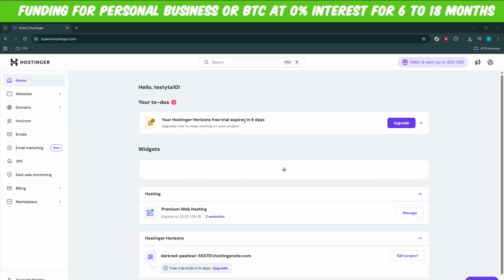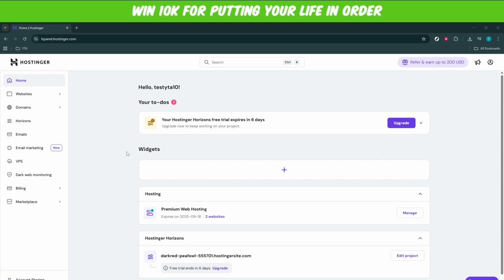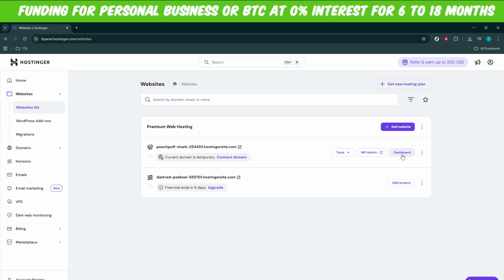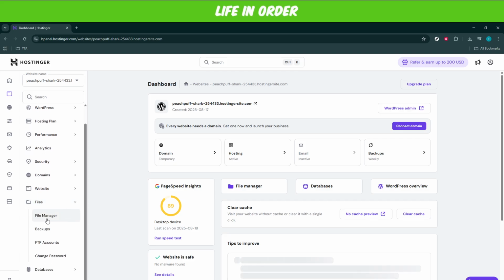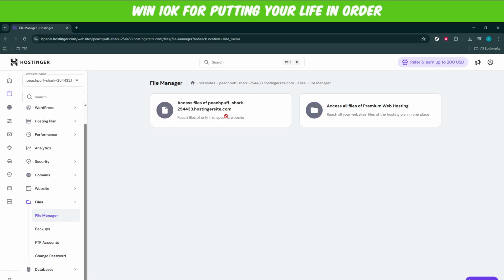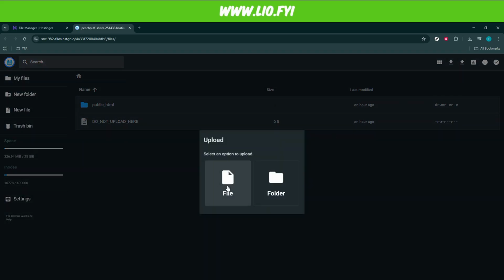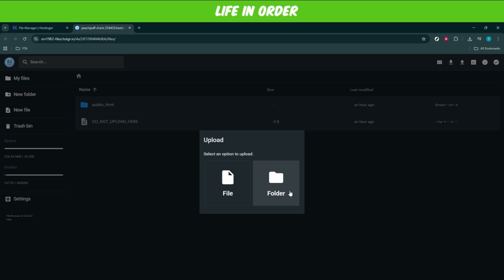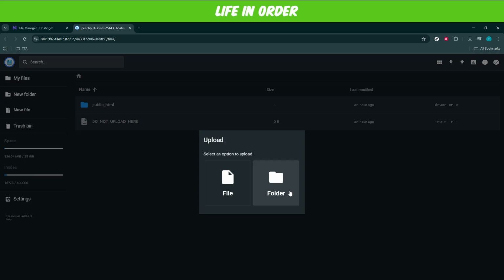How to Upload a PHP File in Hostinger 2025